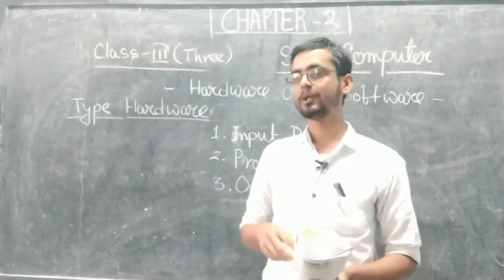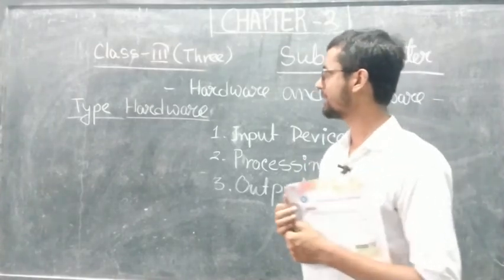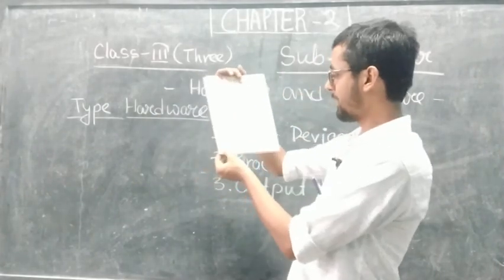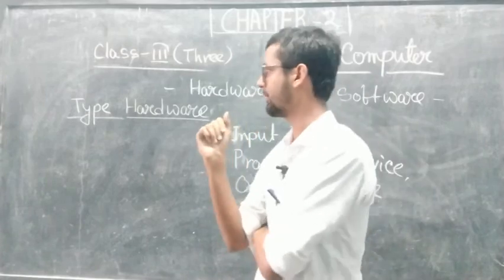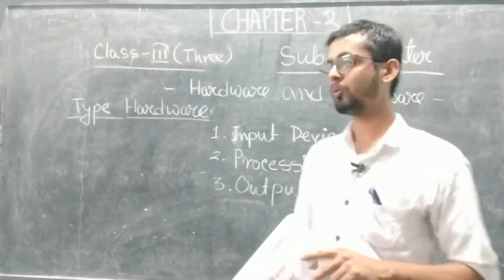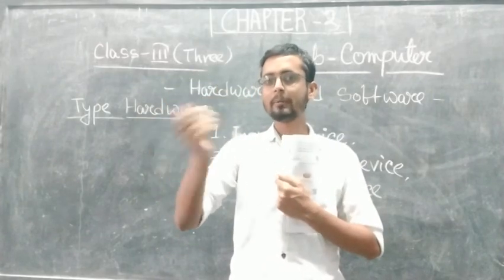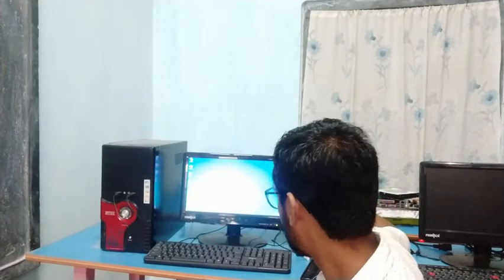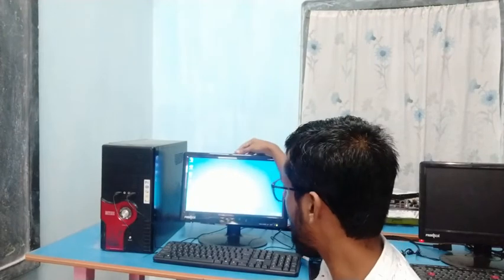Class 3 Chp-2